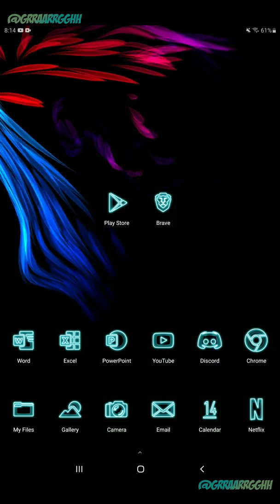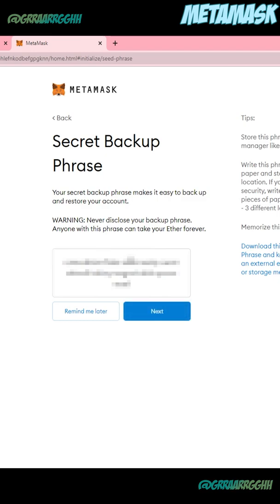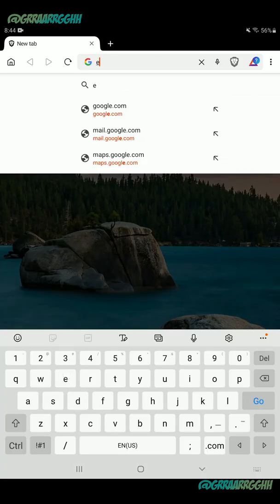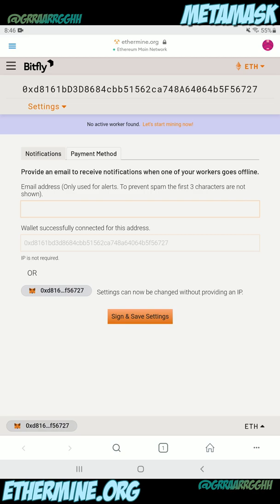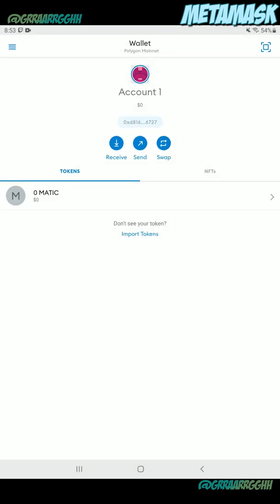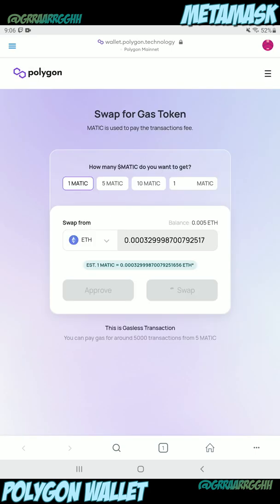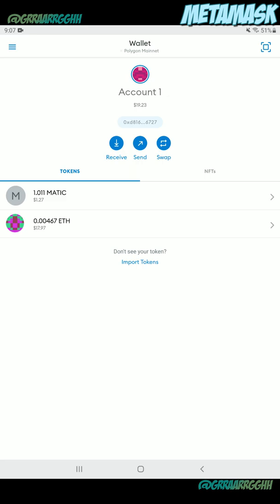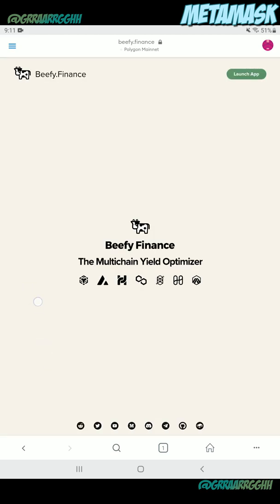Getting Started With Polygon on MOBILE | ETHERMINE | Vertical Video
A quick and simple how-to guide for getting up and running on Polygon Payouts when using Ethermine.org on a Mobile Device. Also an overview of how to interact with DEXs and dApps through Metamask Mobile.

Handy Links:
- Ethermine, the premiere Ethereum mining pool
- A hot ERC-20 wallet that doubles as a Polygon Gateway and Signatory
- The Polygon Web Wallet (DON'T USE THE BRIDGE!)
- Free MATIC to your Polygon wallet
- List of Polygon DeFi and dApp projects

Polygon DEX & DeFi:
- Token swapping DEX hosted on Polygon
- Alternative DEX hosted on Polygon
PayTrie - USDC, CADC - Cheapest Option for Canadians to Liquidate $1000+!

Secure Metamask with a Ledger Hardwallet!

"Keep Your Money in a Wallet" by Hot Dad used with permission